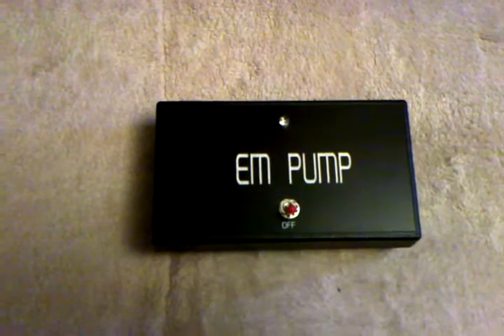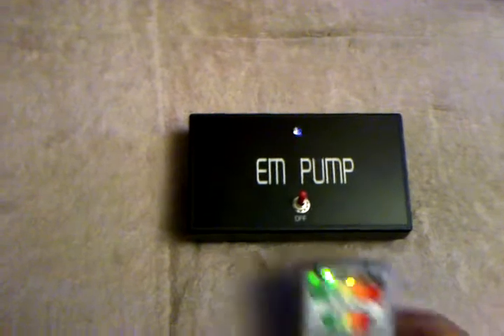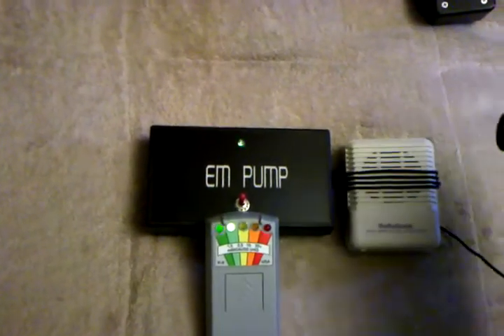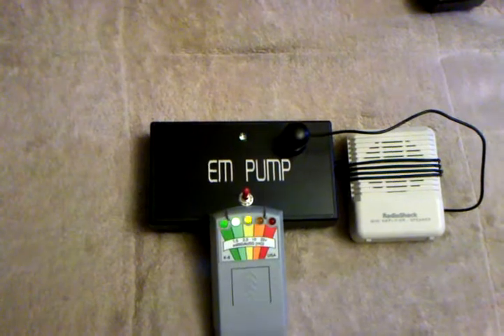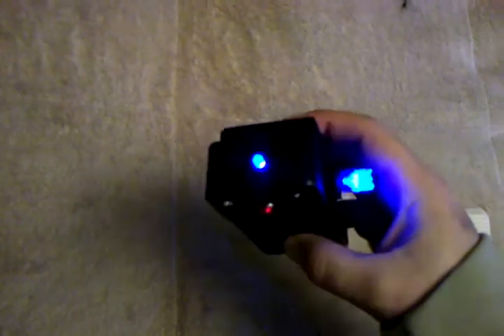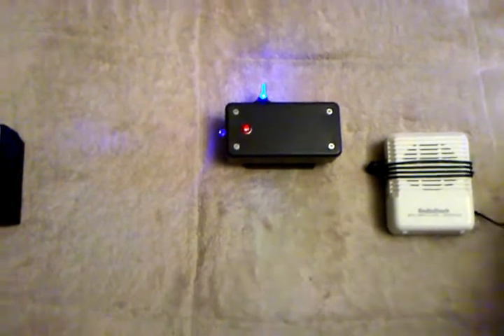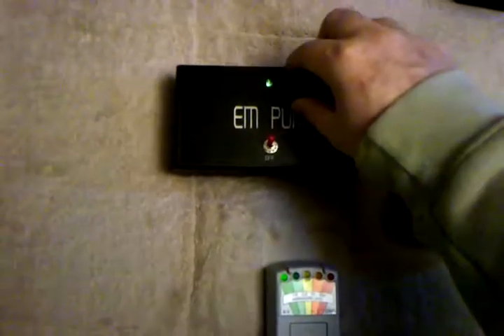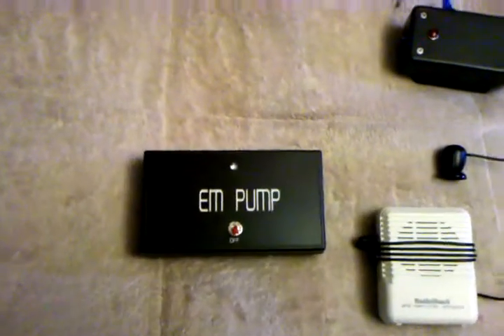EM PUMP - K2 METER ...HOW TO LISTEN TO EMF-EM PUMPS AND WHAT THEY SOUND LIKE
How to listen to EM fields from a EM pump that you can not hear with the Human ear ... and the difference between a Em Pump that is built with a Transformer and a EM Pump that is built with a motor and Rare Earth Magnets. EM PUMP from Digital Dowsing and a EM Pump Home made by me K2 meter Mini Amplifier speaker (Telephone Pick up AKA Inductive pick up)